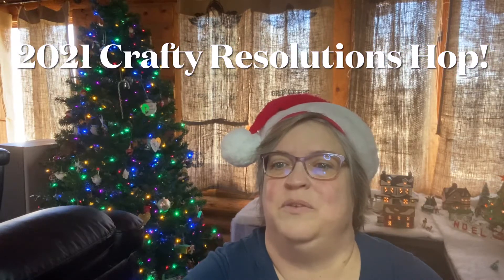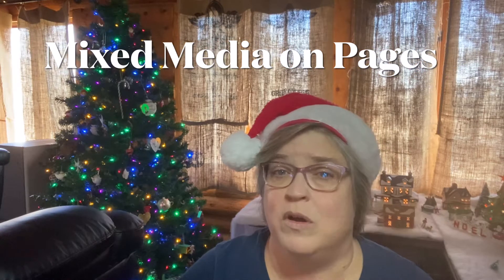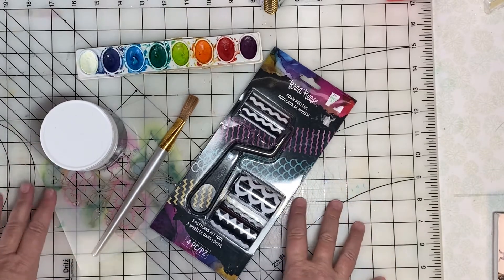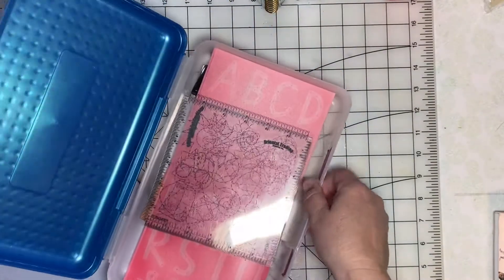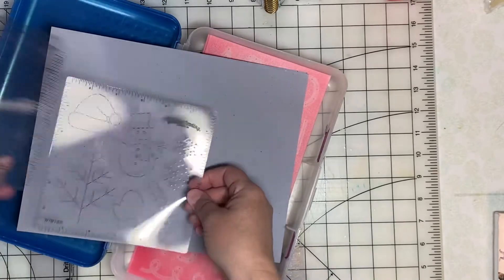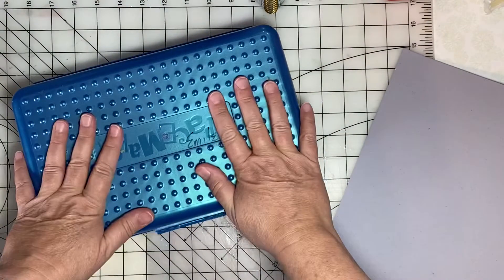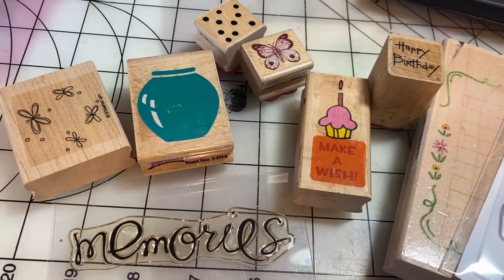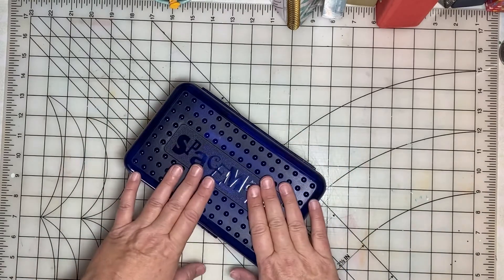2021 Crafty Resolutions Hop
Welcome to the 2021 Crafty Resolutions Hop! We are a group of crafty YouTube channels (from scrapbooking and cardmaking to mixed media!) working together all year long to challenge ourselves to set and reach our 2021 Crafty Resolutions. Each quarter, we’ll be sharing updates on our progress and supporting each other.

During 2021, my scrapbooking resolutions are related to using these techniques on my pages:
- Mixed Media
- Sewing
- Stamping
- Doodle and Draw
- Pocket Pages